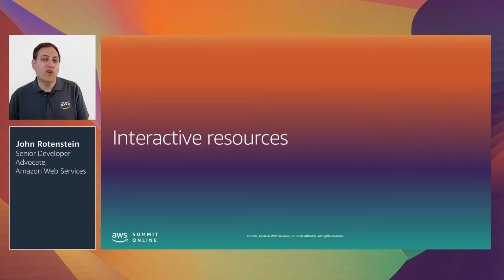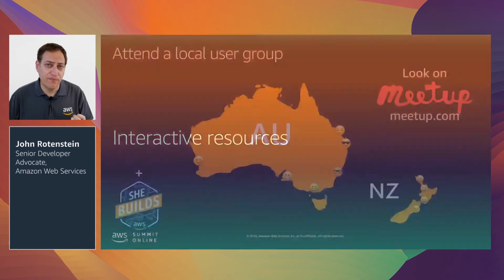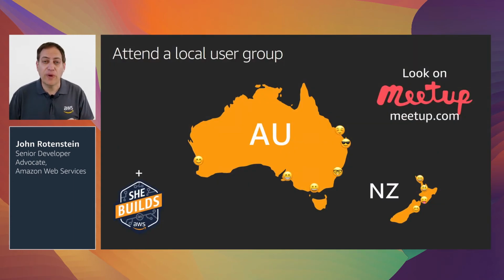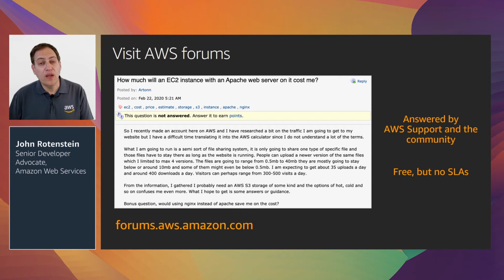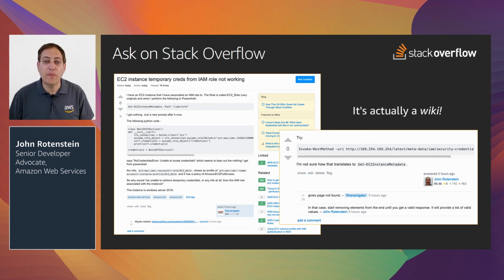AWS Summit Sydney 2020: It Takes a Village -- Community resources that can help you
From the online AWS Summit 2020 in Sydney, Australia.

John Rotenstein, AWS Senior Developer Advocate, reveals online resources that are available to skill-up in AWS including YouTube, StackOverflow, User Groups and Twitch.